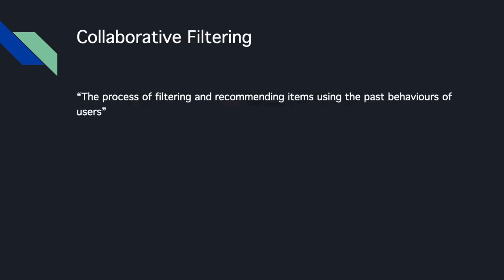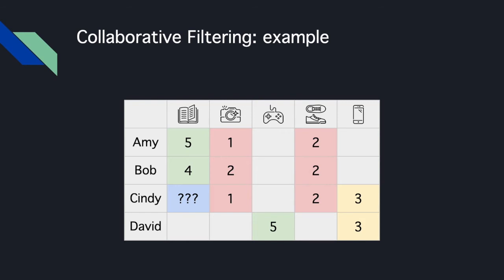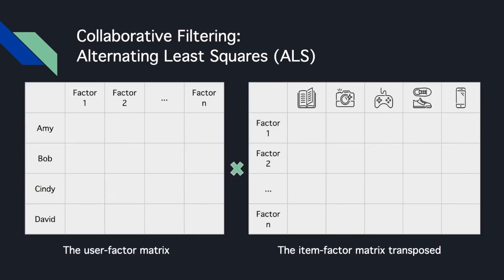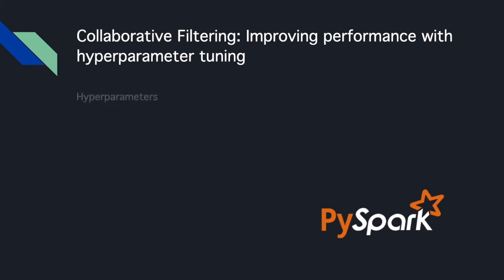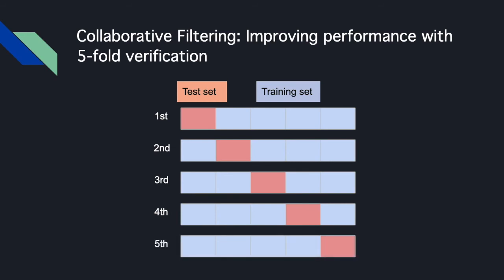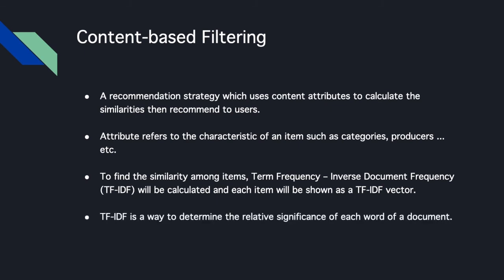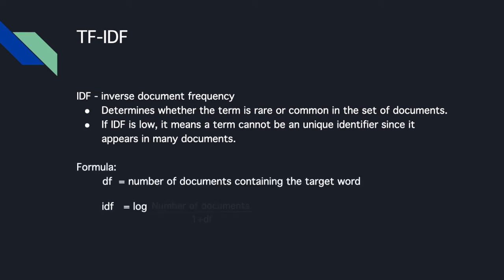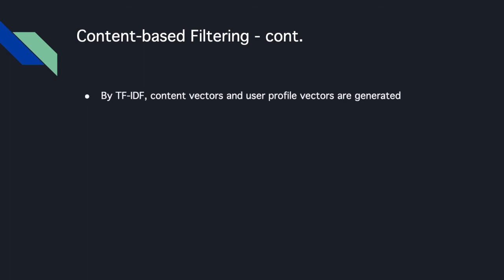Building a recommender system for e-Commerce